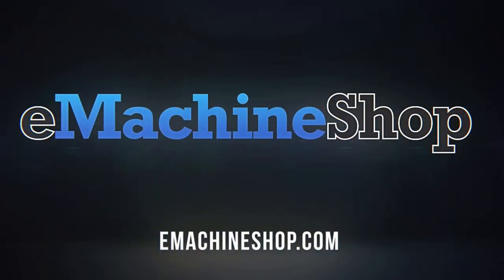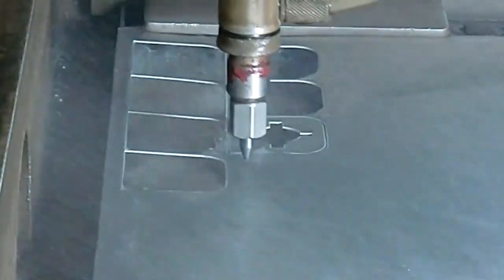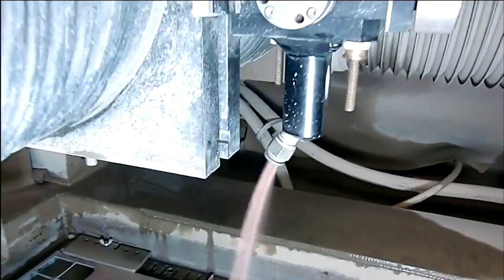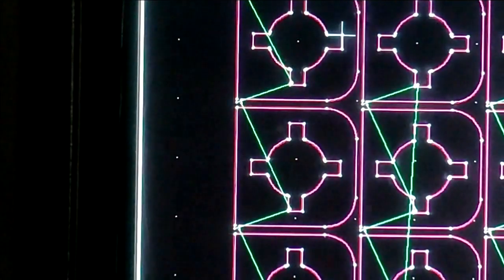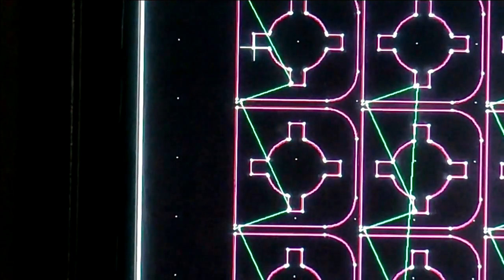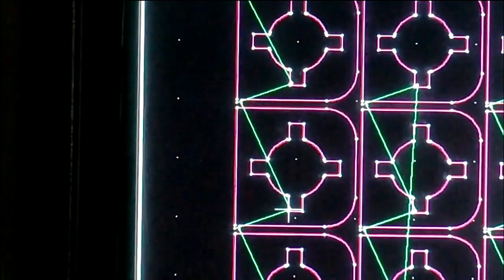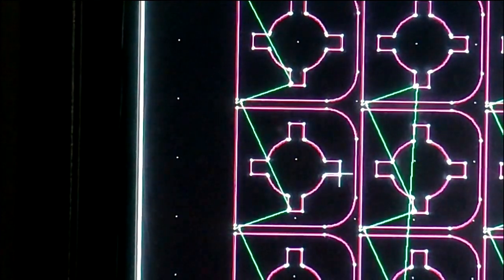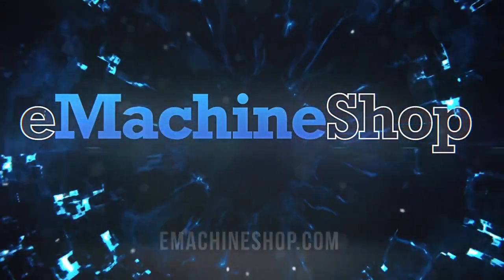Waterjet in Action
Learn about waterjet operation and see aluminum parts being made.